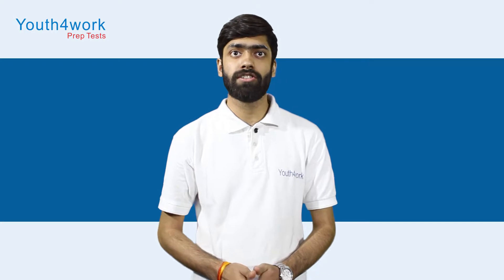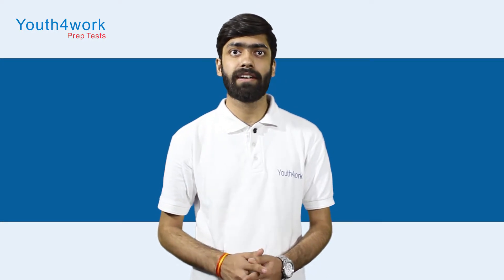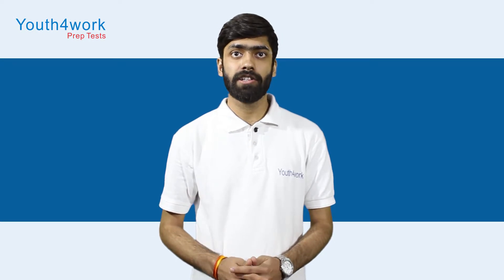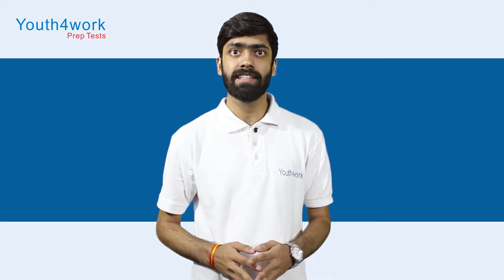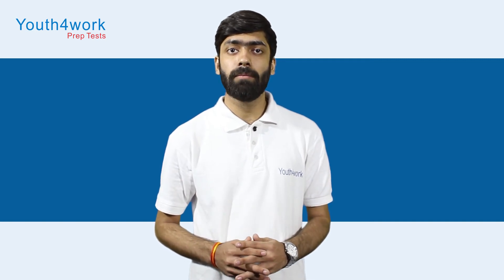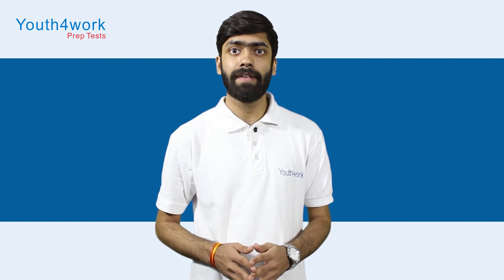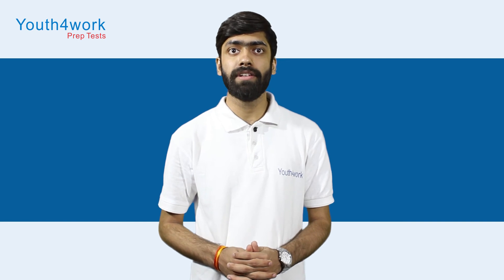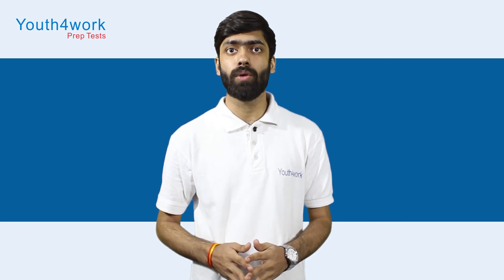TUET Preparations | How to Crack TUET in first attempt? TUET Strategies Tripura University Admission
Tripura University Entrance Test (TUET) is conducted by Tripura University and is a gateway for admission to programmes in various streams.  You need to finish 2 sections of TUET Exam within 120 minutes, which means you need speed with accuracy in order to attempt 50 questions in total. The more you practice, the better chances you have of acing this exam.
Make quantitative and reasoning your strong subjects, practice questions to solve them within time to increase efficiency. You should lay emphasis not on mugging up the formulas but instead try understanding the concepts, so, you can modify the formulas according to the question requirement.

Also, don’t forget to visit our discussion Forums and interact with other students and qualified personnel